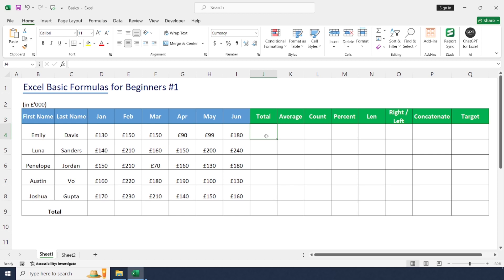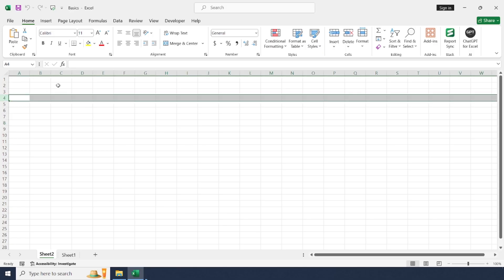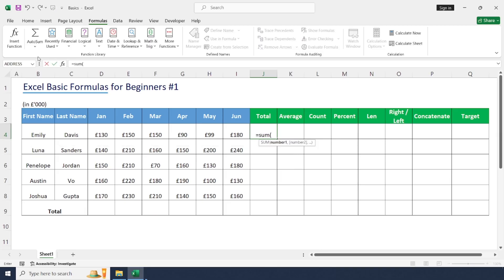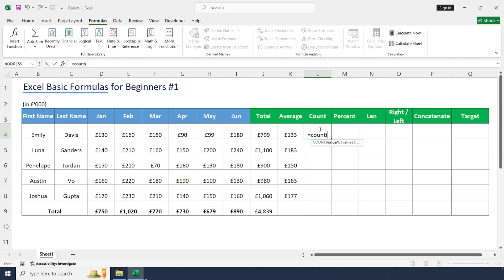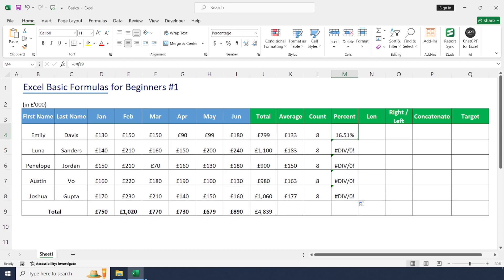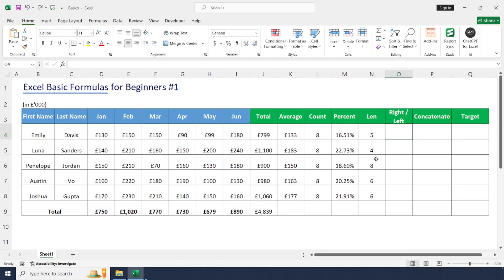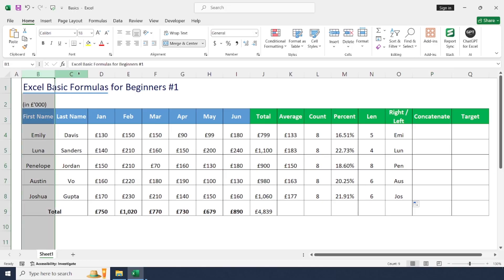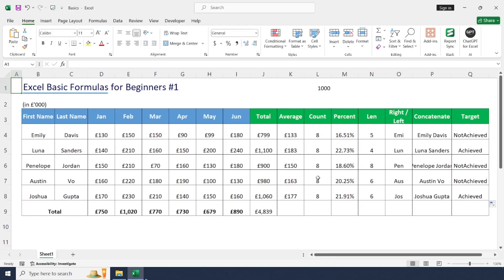Important Basic Excel Formulas for Beginners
In this video, we will be learning following formulas.

SUM - The `SUM` formula in Excel adds together all the numbers in a specified range. You use it by typing `=SUM(range).

AVERAGE - The `AVERAGE` formula in Excel calculates the mean of the numbers in a specified range, used by typing `=AVERAGE(range)`.

COUNT - The `COUNT` formula in Excel returns the number of cells containing numerical values in a specified range, using `=COUNT(range)`.

PERCENTAGE - To calculate a percentage in Excel, you can divide one value by another and multiply by 100, typically using a formula like `=(part/total)*100`.

LEN - The `LEN` formula in Excel returns the number of characters in a text string, including spaces, using `=LEN(text)`.

RIGHT & LEFT - The `RIGHT` formula in Excel extracts a specified number of characters from the end of a text string, using `=RIGHT(text, num_chars)`, while the `LEFT` formula extracts a specified number of characters from the beginning of a text string, using `=LEFT(text, num_chars)`.

CONCATENATE - The `CONCATENATE` formula in Excel joins two or more text strings into one, using `=CONCATENATE(text1, text2, ...)`.

IF FORMULA -

Recent Useful Videos to watch !!!